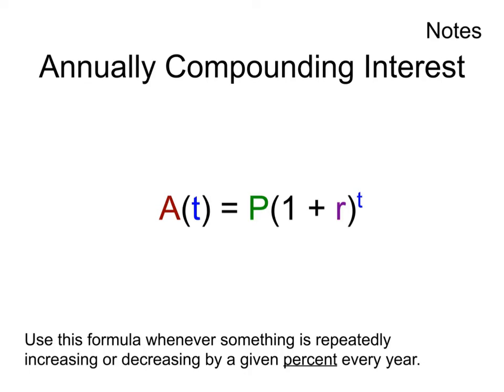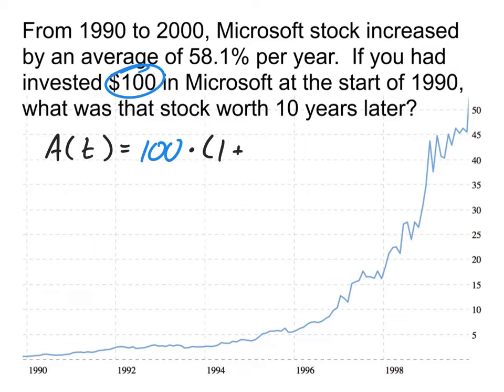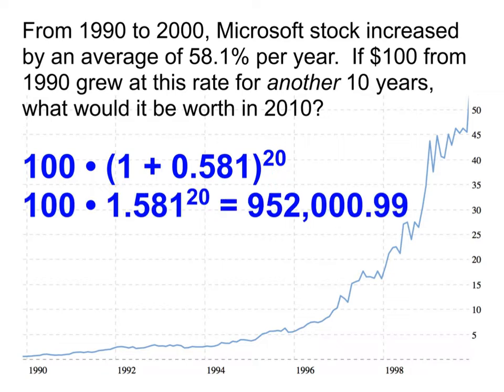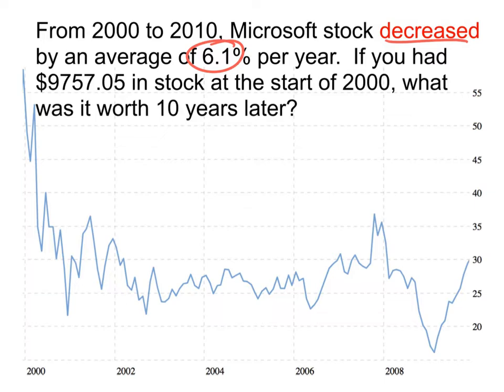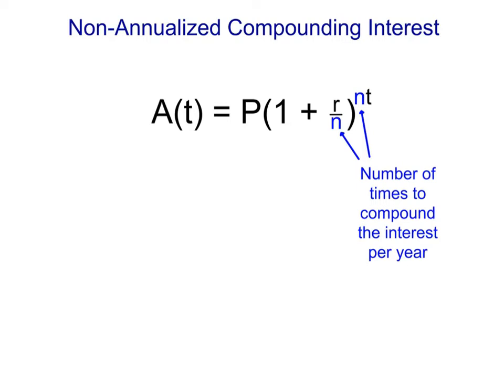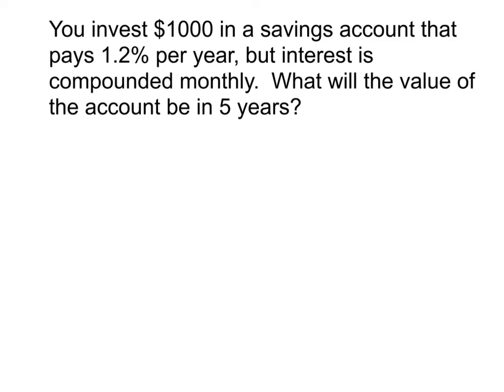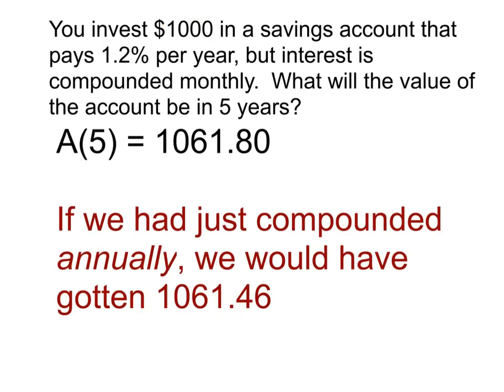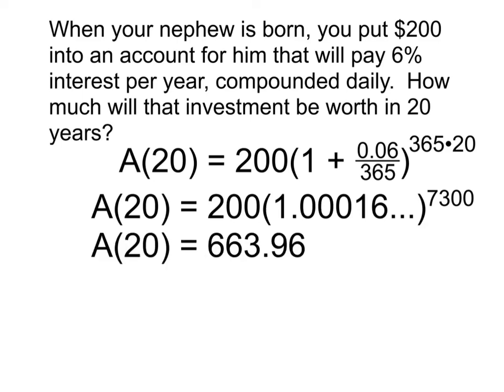Lesson: Compounding Interest